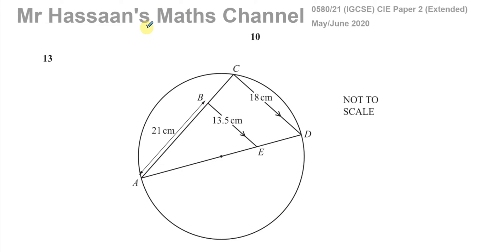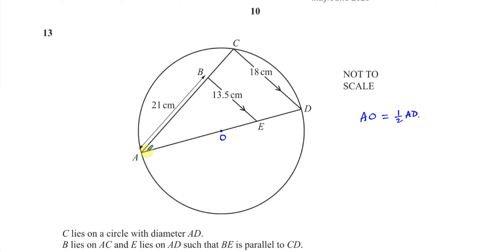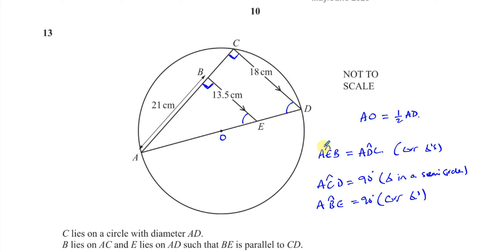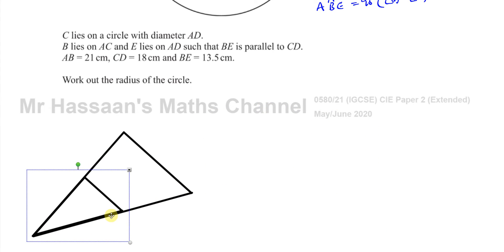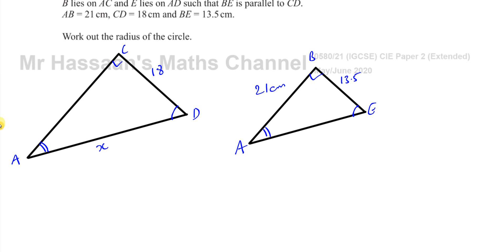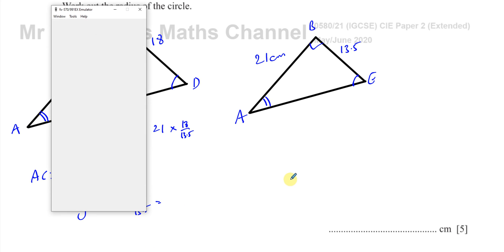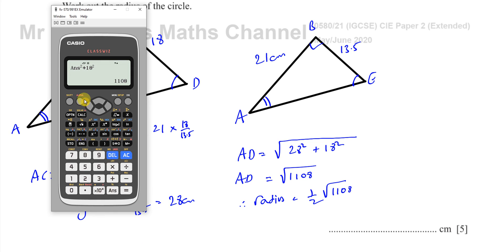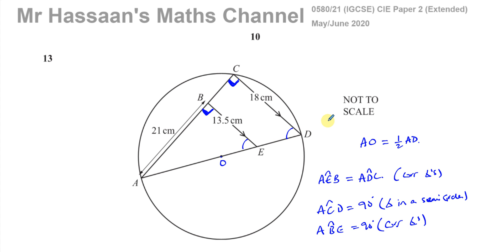0580/21/M/J/20 (IGCSE) Paper 21 CAIE Q13 Similarity, Angles in Circles, Pythagoras Theorem